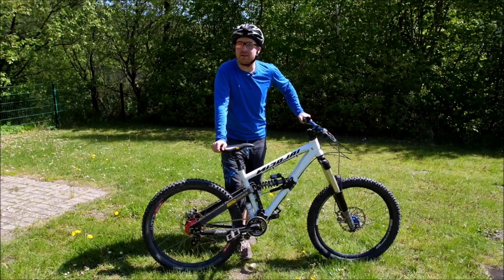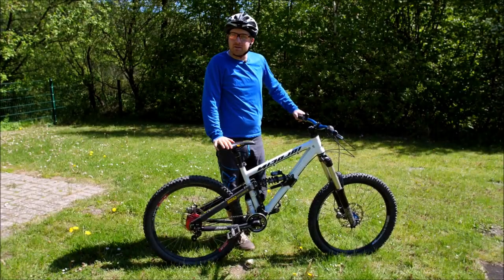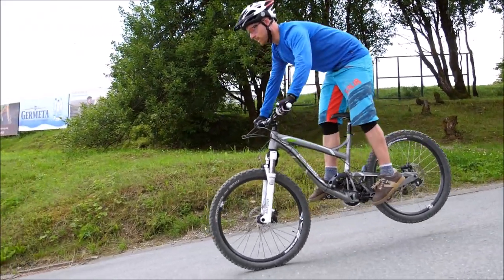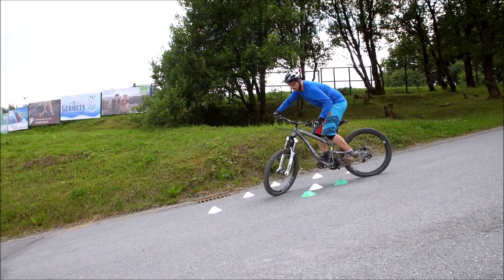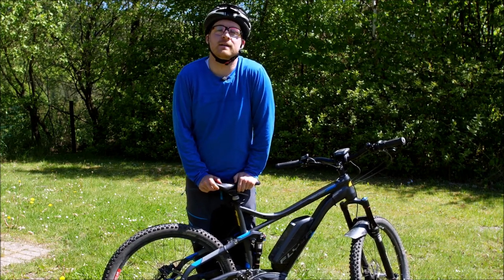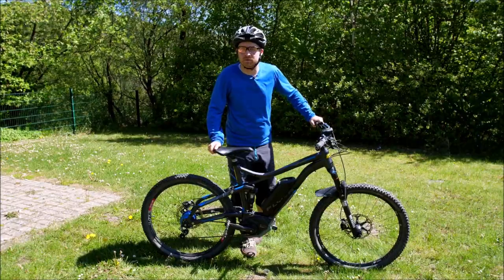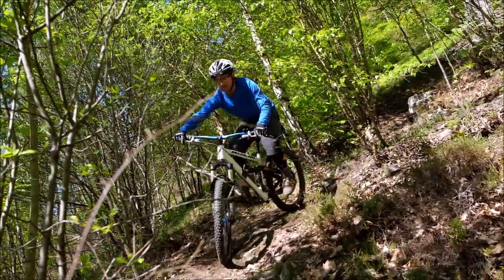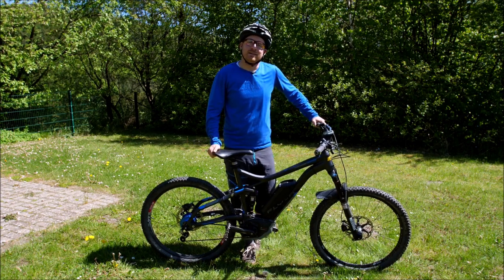Hinterrad Versetzen in 5 SCHRITTEN jetzt lernen - MTB FAHRTECHNIK TUTORIAL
Für alle, die lieber längere Tutorials haben anstatt kurze Lektionen HIER die 5 Lernschritte zum Versetzen zusammen in einem Video - viel Spaß beim Üben! INFO: Hier kannst Du Marc als Coach buchen ODER lass Dich von Marc zum Fahrtechnik-Coach ausbilden, hier alles zur BEP Ausbildung